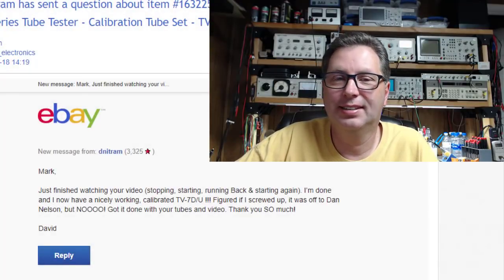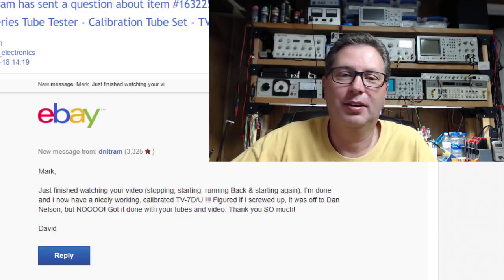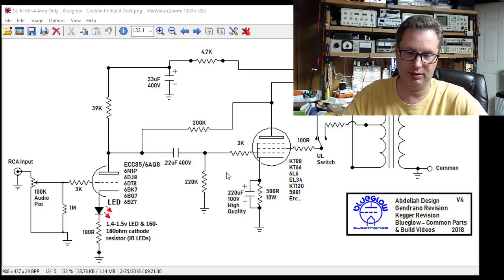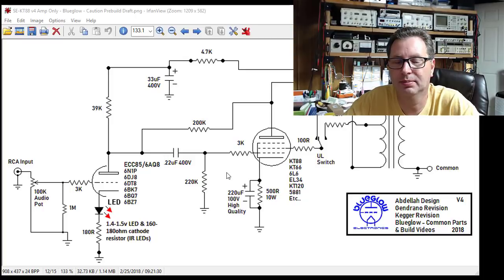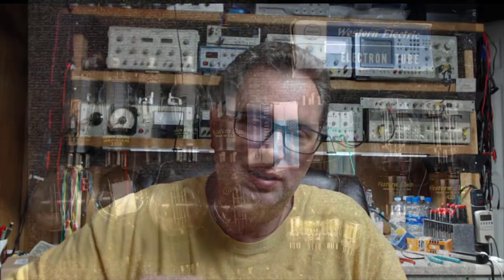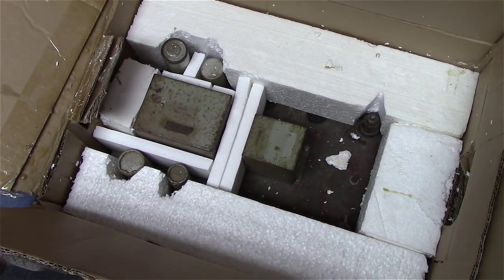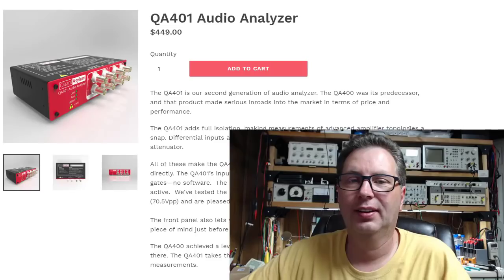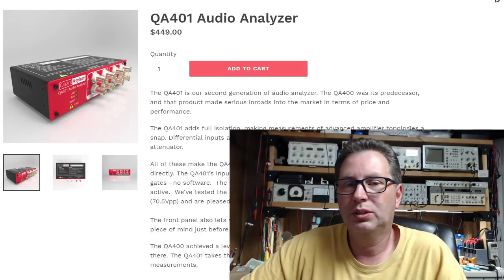SBS - Western Electric Stuff, QA401 Audio Analyzer, Chokes or Resistors, Shelby Hamfest, and More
BG189 - 9/16/2018
Mark rambling about random stuff.  Hopefully some of it is informative.  We talk about a cool Western Electric 124 Amplifier, Quantasylum QA401 Audio Analyzer, Shelby Hamfest, Chokes and Resistors, and some other stuff.  Hope you enjoy.